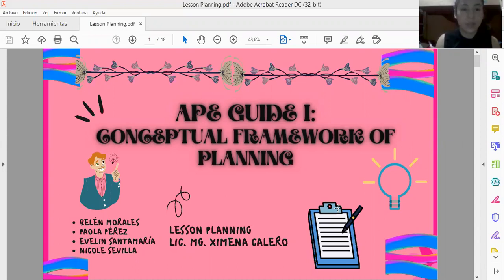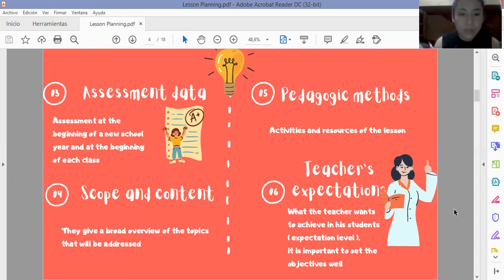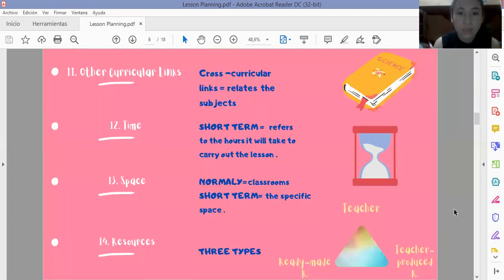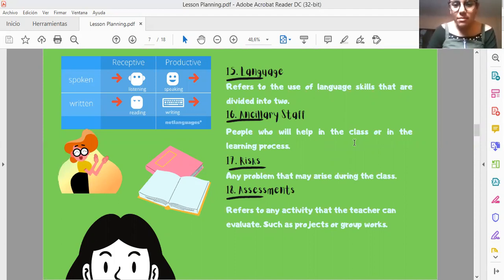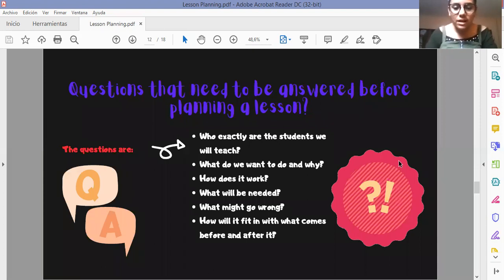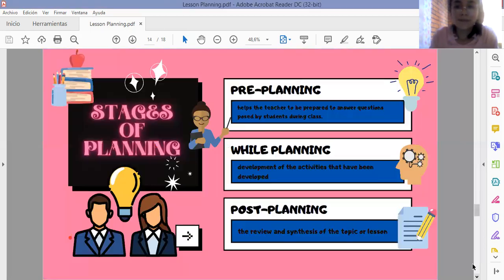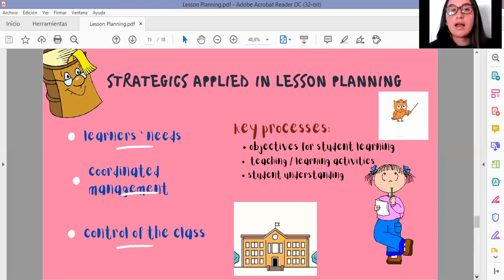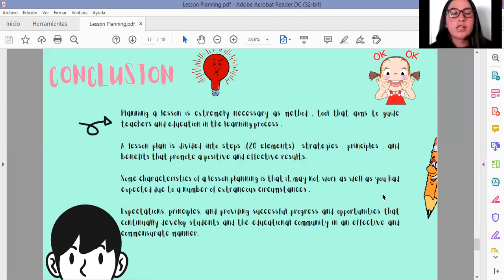Conceptual Framework of Planning